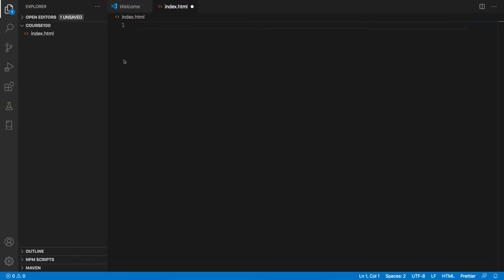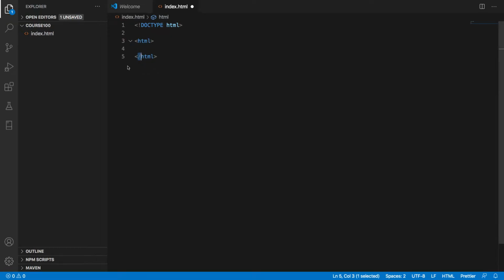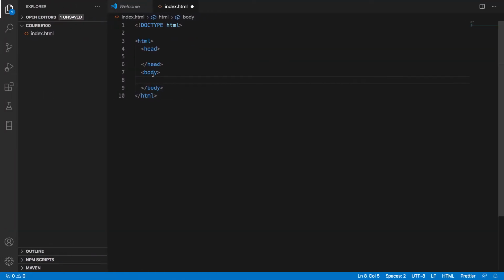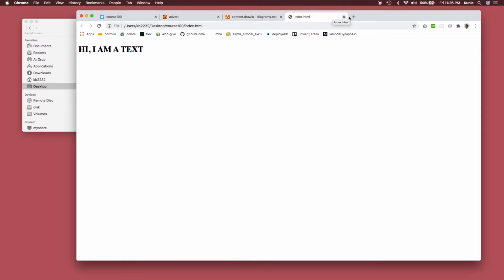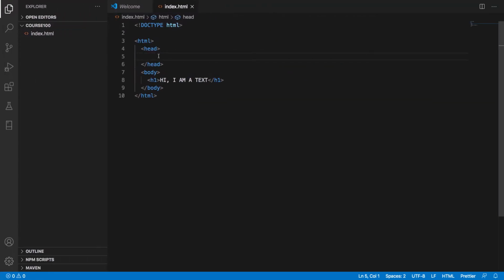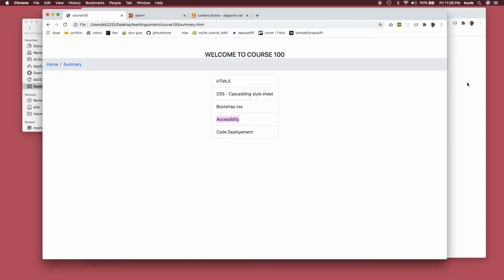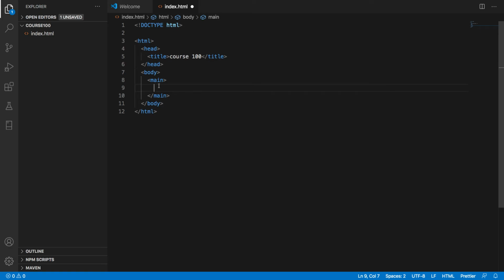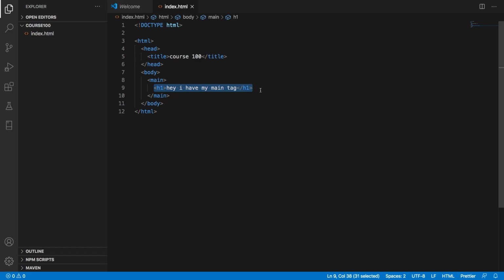HTML5 and CSS3 - HTML Template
This is an introductory course to HTML5 and CSS3.
Video: 4/16